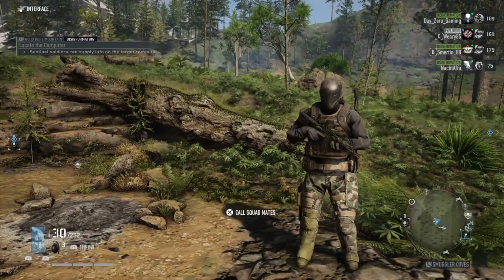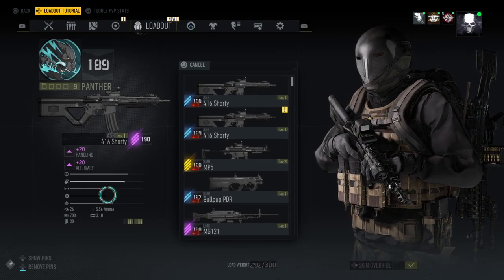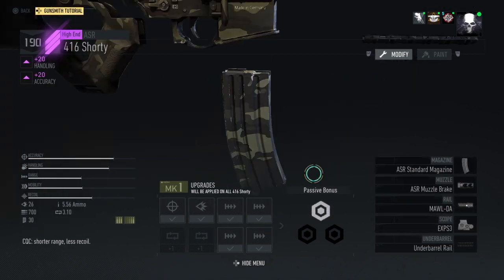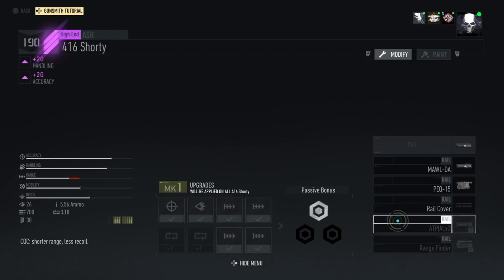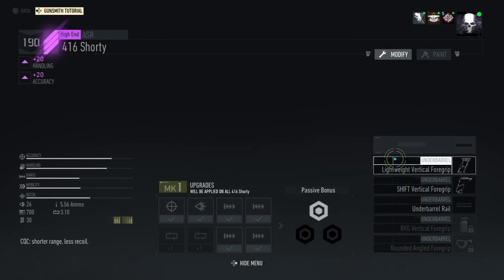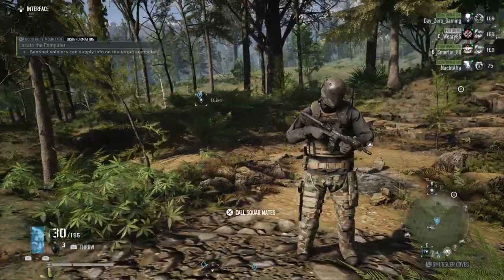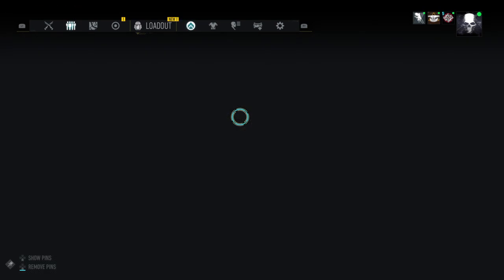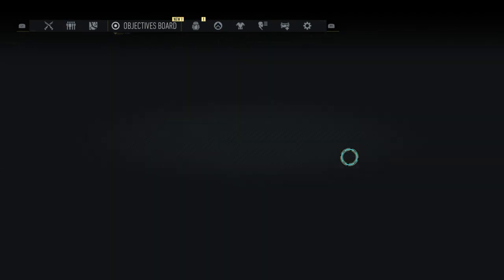416 Shorty (ASR) Weapon Review| Ghost Recon Breakpoint